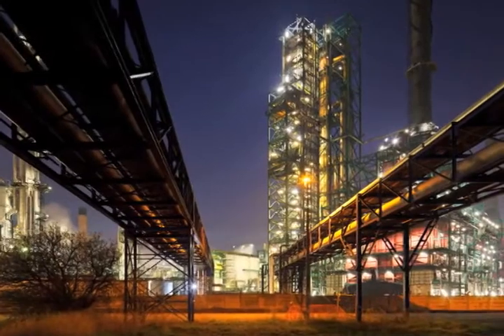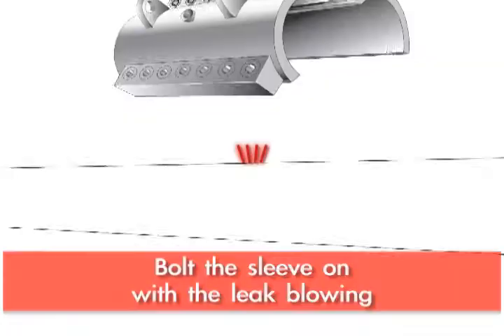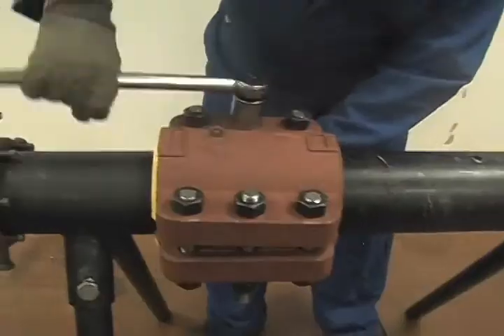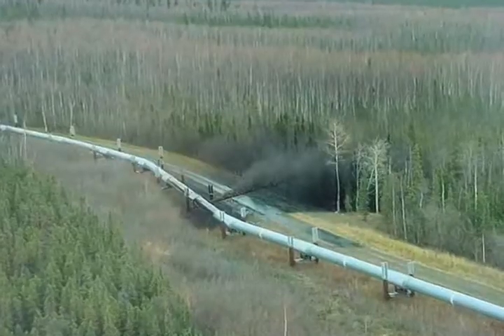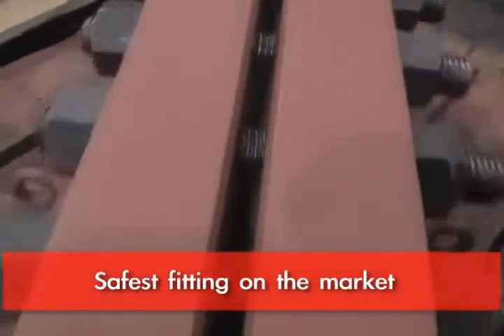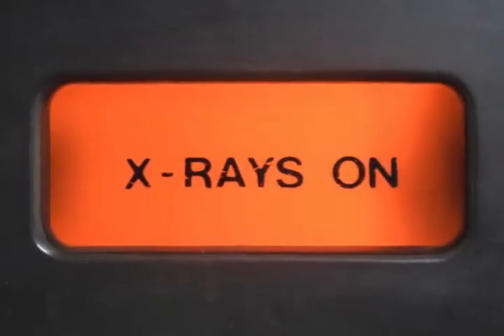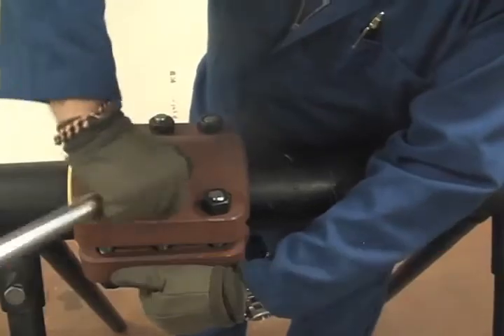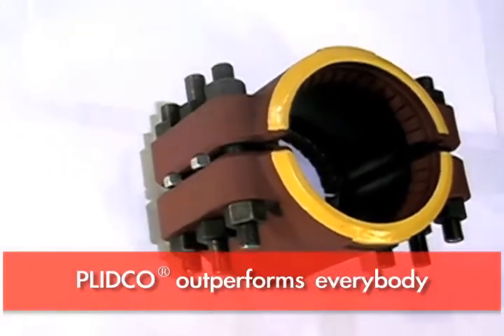PLIDCO: Camisa Split+Sleeve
La Camisa Plidco®Split+Sleeve son aditamentos que se utilizan para sellar permanentemente fugas en tuberías, causadas por corrosión o por daños ocasionados por terceros costa afuera o en tierra. Estos aditamentos son seguros y de fácil instalación pudiendo soldarse con la línea en servicio.

La presión estándar de trabajo son 1000 psig, se tienen para mayores presiones a solicitud. La Camisa Plidco®Split+Sleeve se prueba hidrostáticamente a 1.5 veces la operación de trabajo y diseñadas de acuerdo a ASME Sección VIII y API 6H.  Se fabrican en todos los tamaños, longitudes y presiones. Nuestro inventario incluye tamaños desde 1½" hasta 48".